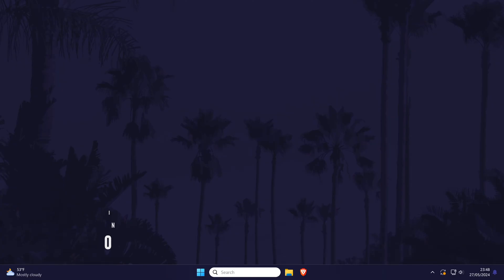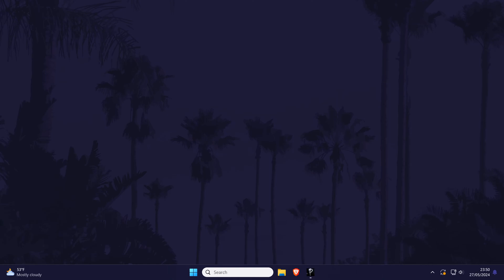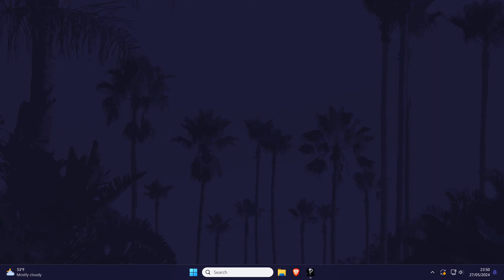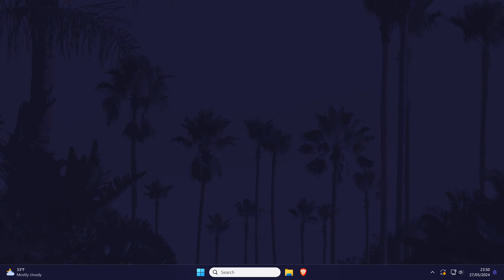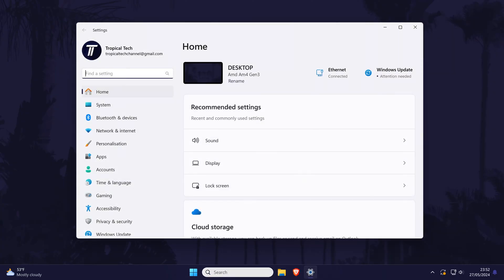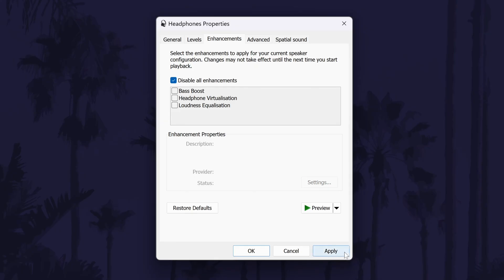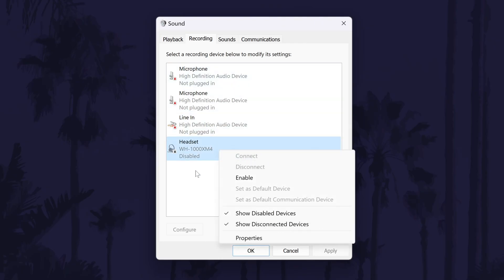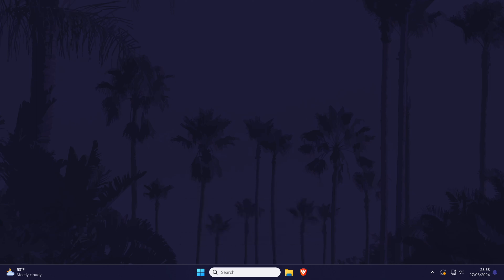How to FIX No Sound in Games on PC Windows 10/11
Want to know how to fix no sound in game on PC in Windows 10 or Windows 11? This video will show you how to fix no sound in game in Windows 11 or Windows 10 on PC or laptop. You might want to know how to fix no sound in games on Windows 10 or Windows 11 if this issue has just appeared after opening a new game. Hopefully today’s video helps show you how to fix sound not working in game on Windows 11 or Windows 10 on PC or laptop!

Methods to Fix Sound Not Working in Games on PC:

00:00 Intro
00:12 Check Volume Mixer
00:46 Fix No Sound at All on PC
01:00 Check in Game Settings
01:36 Fully Close & Reopen Game
01:41 Reconnect Sound Device When Game is Closed
01:59 Restart Your PC
02:04 Reinstall or Repair Game
02:18 Research Game Online
02:29 Run Audio Troubleshooter
02:55 Check Sound Device Settings
03:26 Disable Other Sound Devices
03:33 Disable All Audio Enhancements
03:45 Change Quality Format
03:52 Turn Off Spatial Sound
04:02 Disable Bluetooth Headset Microphone
04:24 Conclusion & Outro